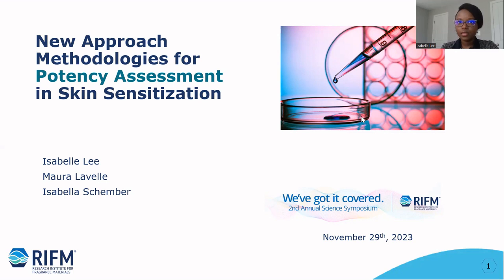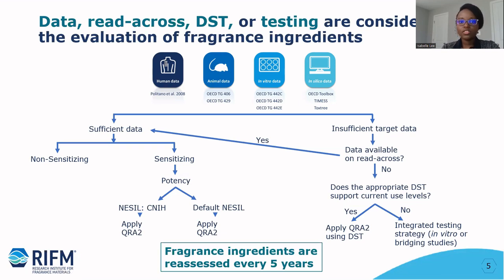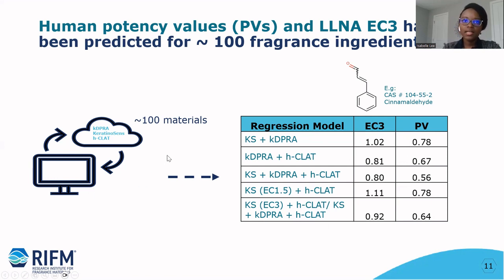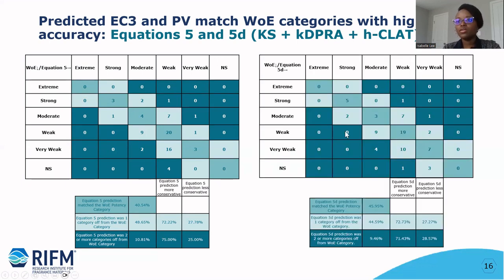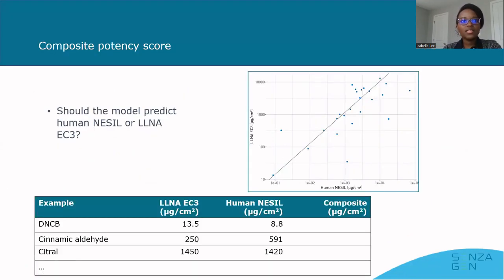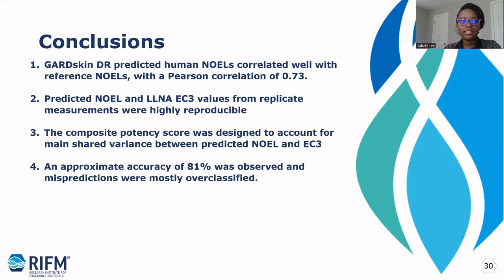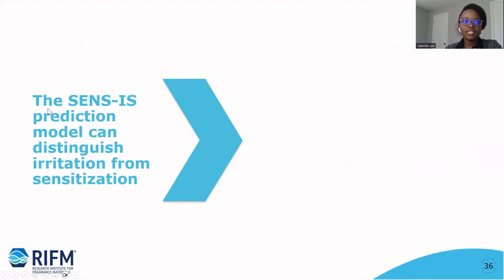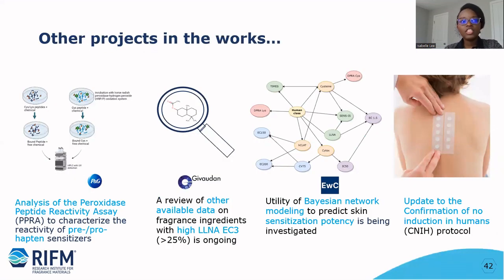New Approach Methodologies (NAMs) for Potency Assessment in Skin Sensitization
A recording of the Mainstage Presentation given at RIFM's 2nd Annual Science Symposium on November 29, 2023